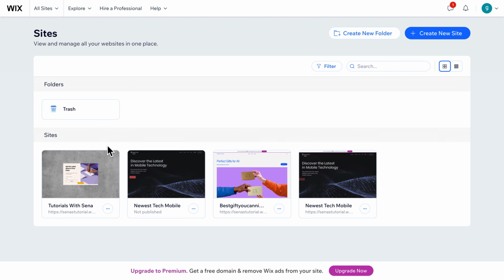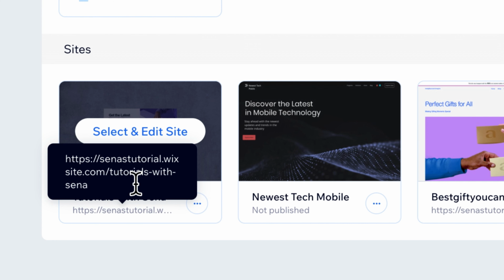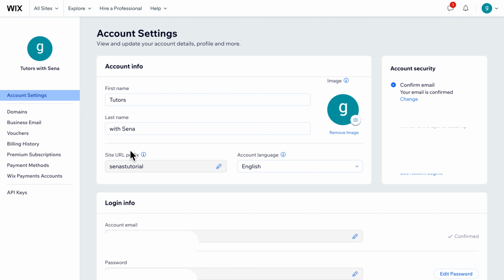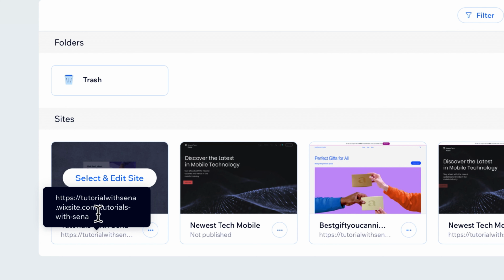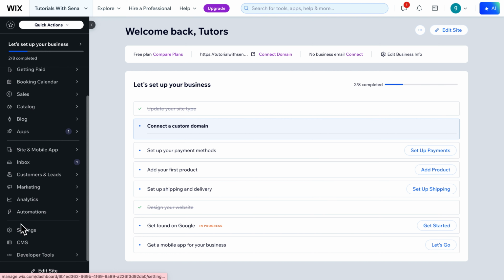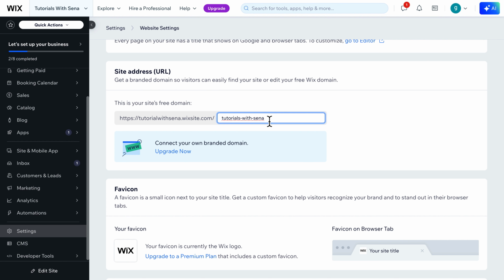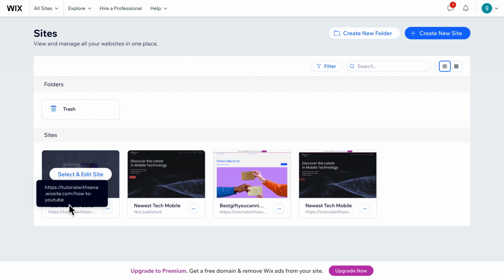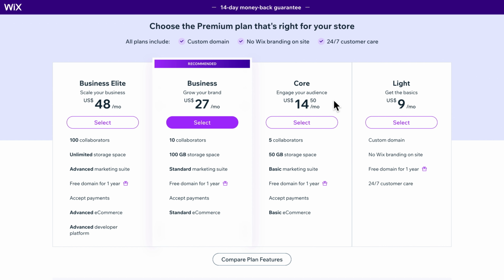How to Change Domain Names on WIX | Use a Free & Paid WIX URL! - 2026 (Step by Step WIX Guide)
🌐 How to Change Your WIX Domain (2025 Guide) - Free URL & Fix Errors! 🛠️

Want to switch your website’s domain name or claim a free WIX URL? This 2025 tutorial shows you how to change, buy, or fix domain issues—without breaking your site!

🔹 Why Change Your Domain?
✔️ Rebranding (new business name)
✔️ Get a free WIX subdomain (e.g., yourname.wixsite.com)
✔️ Upgrade to a custom URL (e.g., YourSite.com)
✔️ Fix typos in old domains

🔹 In This Video, You’ll Learn:
✅ 1: Use a free WIX subdomain
✅ 2: Fix “Can’t Change Domain” errors (common issues)

⚠️ Warning: Changing domains can temporarily hurt SEO!